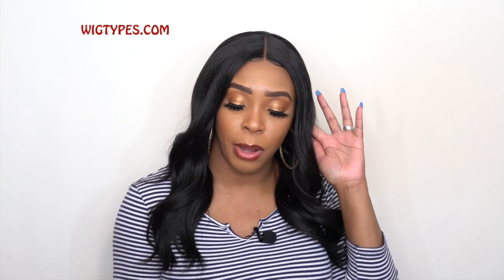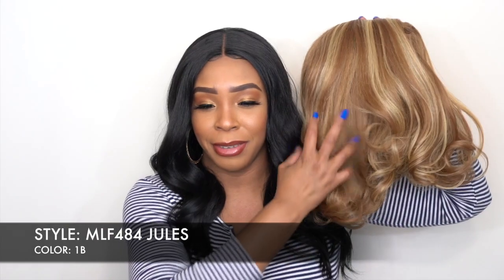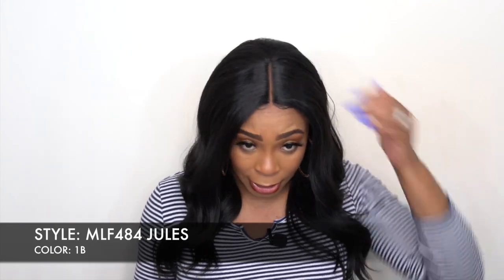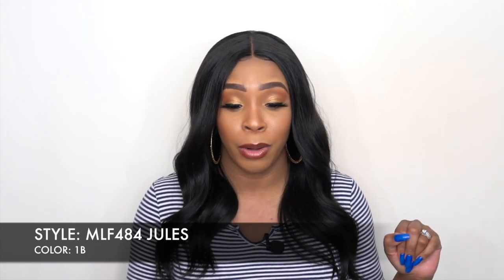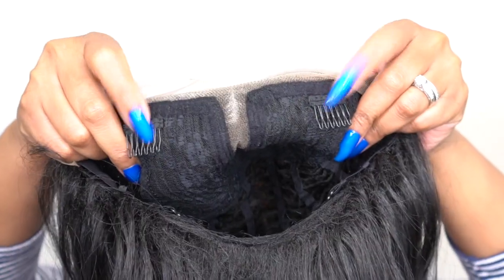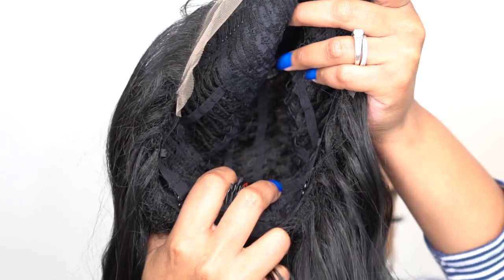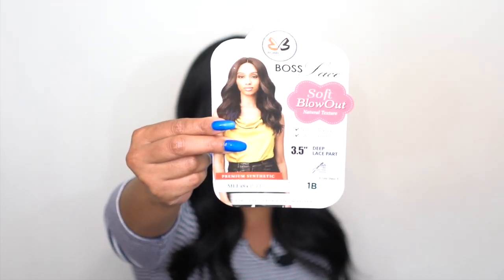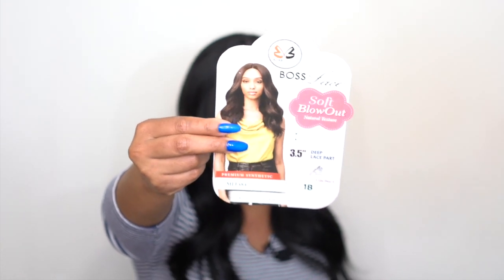Bobbi Boss Synthetic Hair 3.5 inch Deep Part Lace Front Wig - MLF484 JULES --/ WIGTYPES.COM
Style Factor Edge Booster Strong Hold Water-Based Hair Pomade 3.38oz

Ebin New York 24 Hour Ebin Sleek Extreme Firm Hold Hair Wax Stick 2.7oz

COLOR: 1B

*Lace front
*Can be washed
*Soft blowout natural texture
*Medium cap size
*Heat resistant
*3.5" deep lace part

AVAILABLE COLORS:
1, 1B, 2, 4, FF2733, FS1B/30,
FS4/2730, TT2/1324